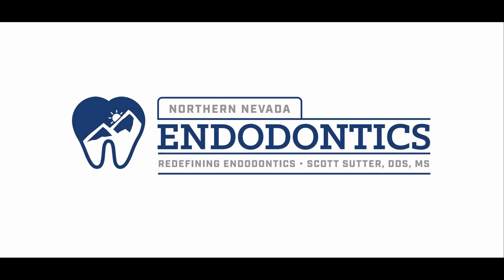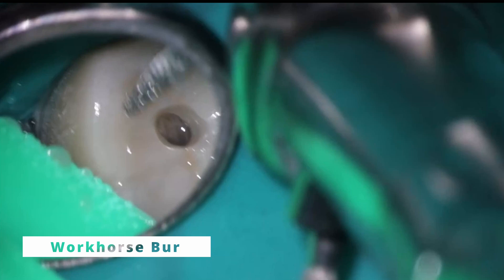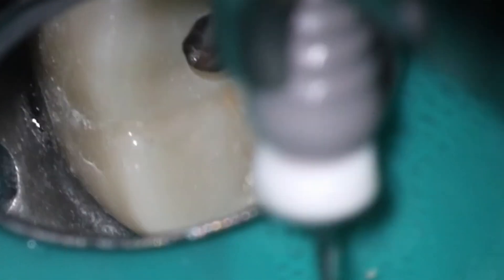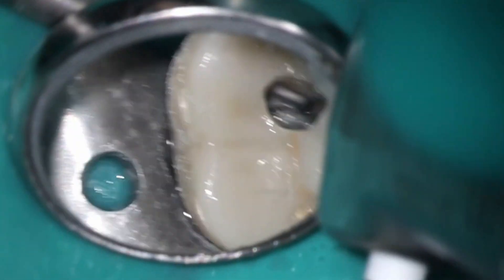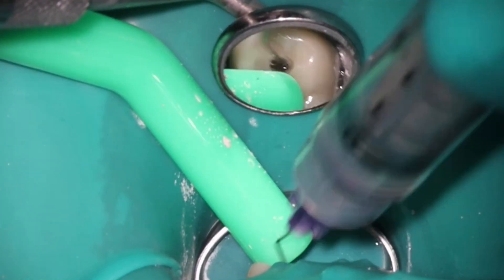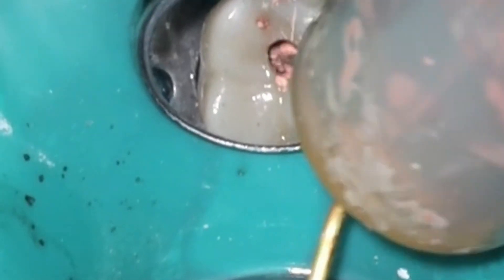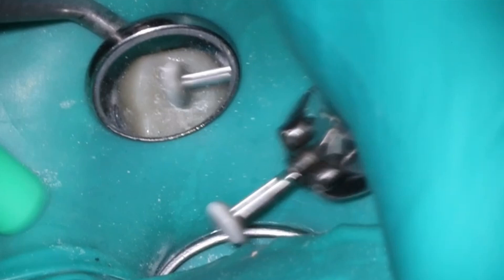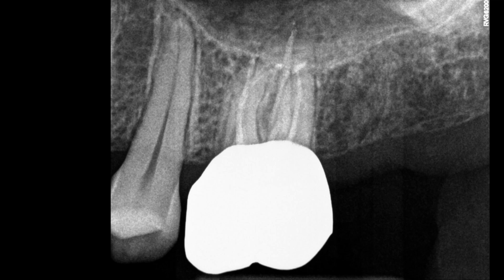Ultra Conservative Access on a Maxillary Molar Root Canal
It's time for something different! And by something different, I mean a typical run-of-the-mill root canal that I made more complicated by making the access minimal and conservative. Why do I do this? Is it because I don't like myself and want to make things more difficult? No, it's because it is best for the patient and the longevity of the tooth. If it's your first time trying one of these, here's a few tips:
1) You have to use a microscope. Even with 4x loupes, 2 mm is still very small
2) Get a size 0 mirror and be ready for some very awkward angles (sorry again for the weird video)
3) Be prepared for a mess during the obturation. Squirting helps but doesn't solve all problems
4) Most people don't care. But send me your images because I care and love each and every one of you 💗

I'm looking for a handheld Danville PrepAir if anyone has one!

00:00 Introduction
00:25 Access
01:19 Initial cleaning and shaping
01:56 fun with MB2!
02:38 EAL WL
02:43 Final cleaning and shaping
03:10 Final Rinse
03:38 Obturation
04:47 SOMEONE HELP ME FIND THIS
04:54 Restoration
05:19 Final Polish
05:44 Final images and thoughts